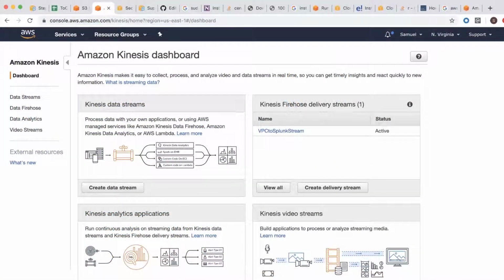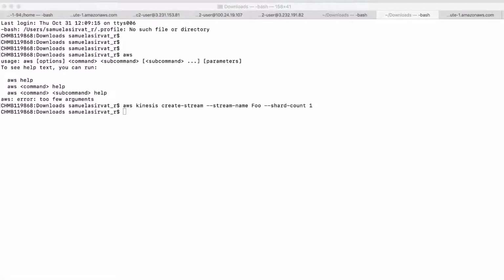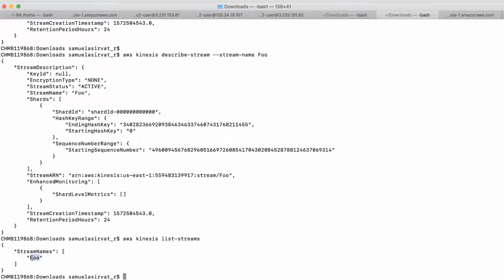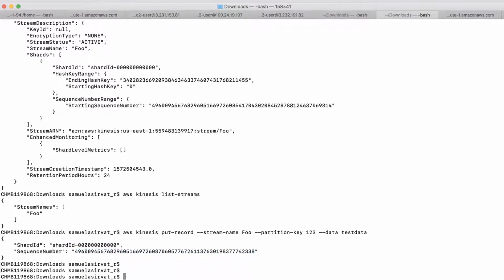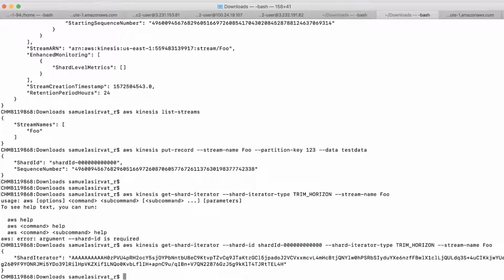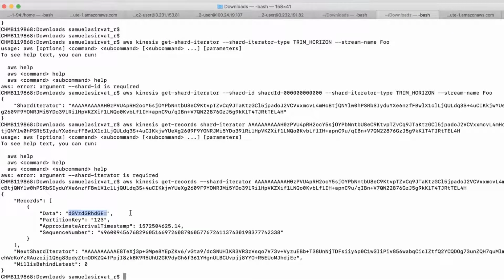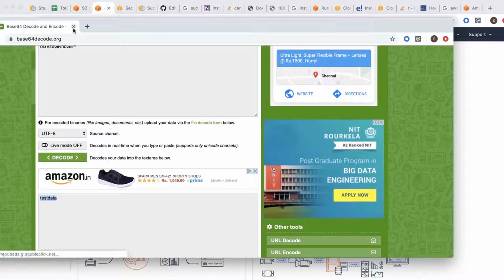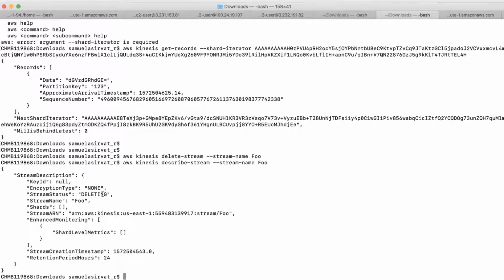AWS Kinesis Firehose Demo| Get and Put Record from Kinesis DataStream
What is Amazon Kinesis?
It is used to collect, process, and analyze real-time, streaming data so you can get timely insights and react quickly to new information.

The benefits of Amazon Kinesis are:
Real-time
Fully managed
Scalable

What is Firehose?
Amazon Kinesis Firehose is a fully managed service used to collect and load streaming data in near real-time into S3, Redshift, and Elasticsearch.

Benefits of Firehose:
Highly available and durable
Replicates data across AWS region
Automatically scale to meet your throughput requirements
Handles sharding and Monitoring
Encrypts the data before it is loaded

Kinesis Firehose:
Web-servers (Producers) generate logs which send data to a Kinesis Firehose delivery stream in the form of Records. Each record can be as large as 1000KB.
For each delivery stream, you will set a buffer size or buffer interval.
Firehose buffers incoming streaming data to a certain size of a certain period before delivering it to S3 or Elasticsearch.
The buffer size can be selected from 1MB to 128MB or buffer interval of 60 to 900 seconds. The condition which is satisfied first, it triggers the data delivery to S3 or Elasticsearch. From the firehose delivery stream, the data is then put into S3 and then using the copy command.
After the data has been pulled into Redshift, you can use the object lifecycle path to archive the data into Glacier.

Where to learn AWS from?
Well let us strive together to find the answer for this.

Learn at Learnkarts!
Learnkarts provides an alternative way of learning through videos. These videos can be found on the channel below:

Learnkarts!
Project-based Learning
Hands-on Specific Training
Hybrid Learning Model
Live Virtual Class
High Experienced Mentors
Industry Oriented Courses